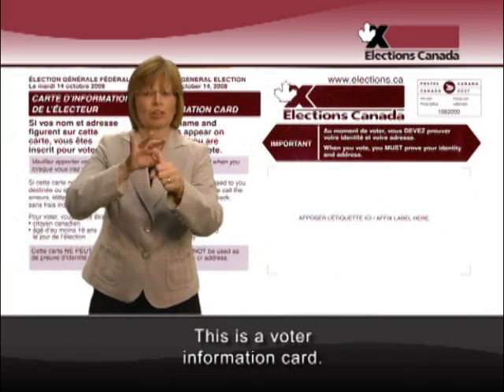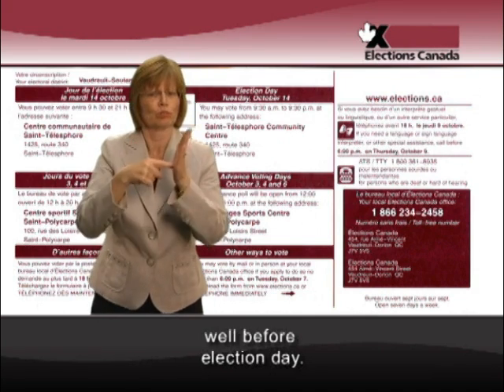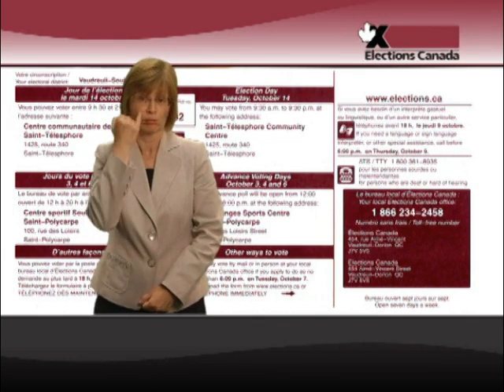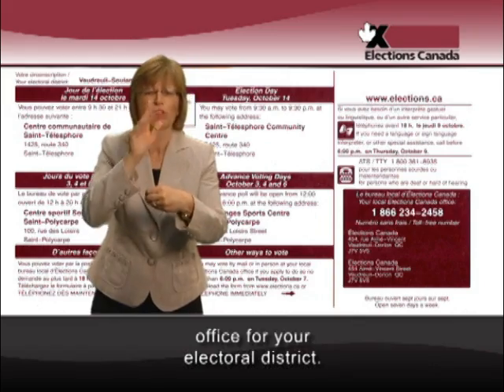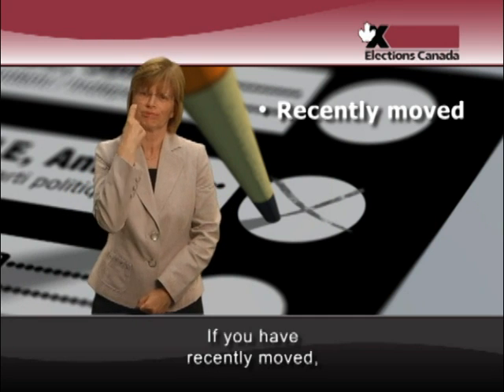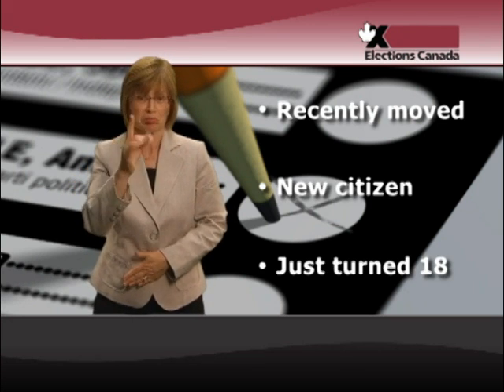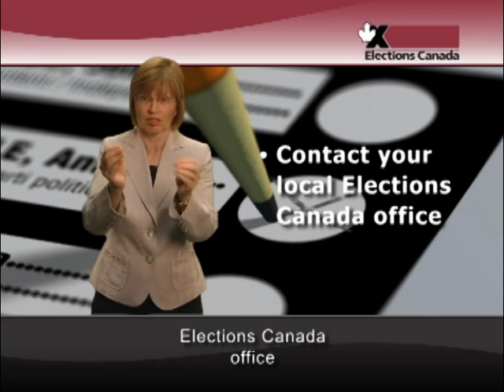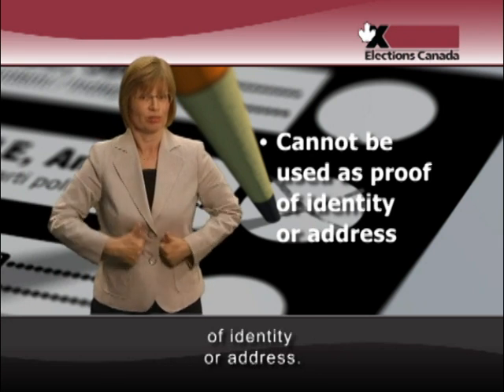Elections Canada - Voting Overview (ASL)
"Voting Overview" is part of a series of videos produced for Elections Canada in American Sign Language (ASL) and Langue des signes québécoise (LSQ). The videos include voice-over and subtitling.